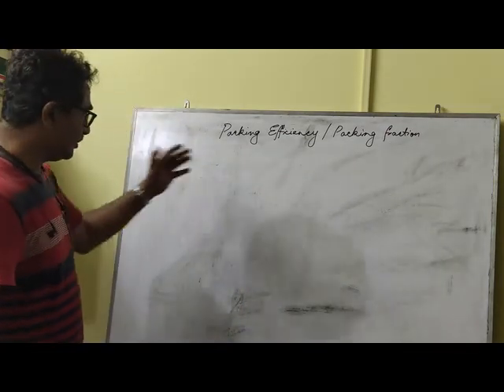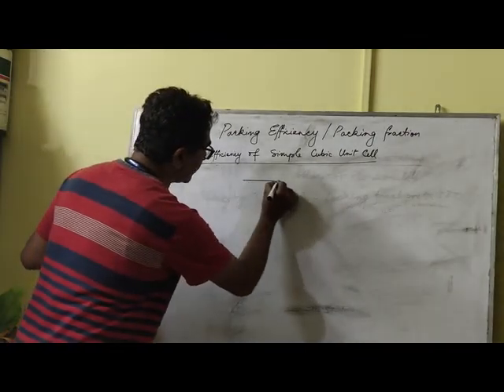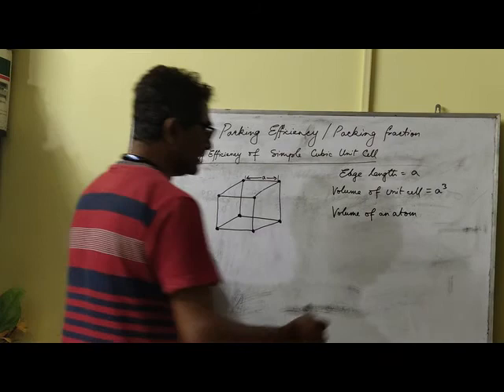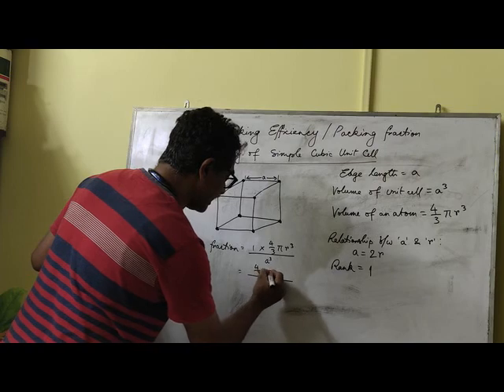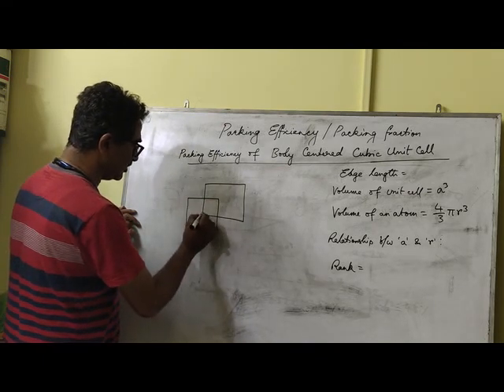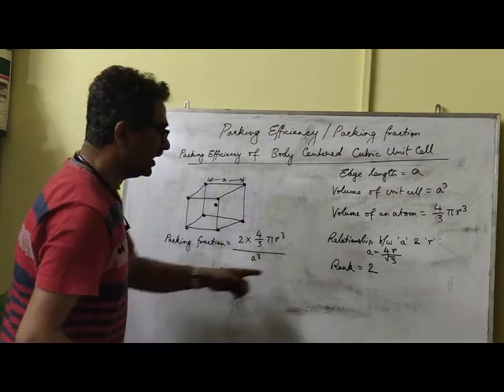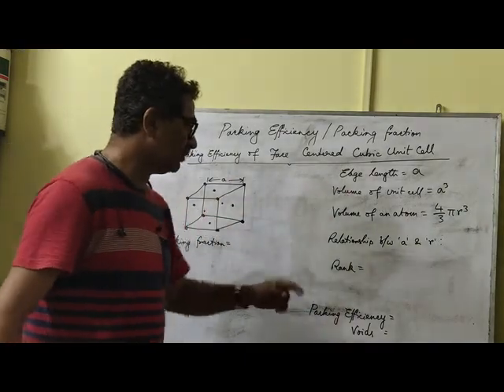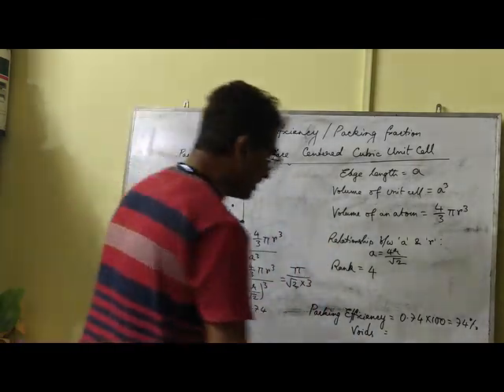Part 5 Solid States Packing efficiency Packing Fraction